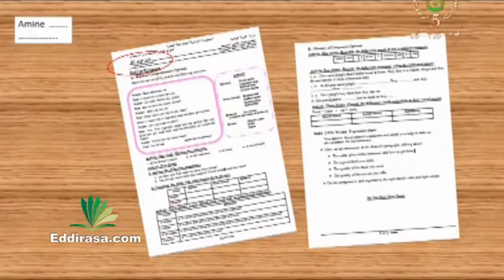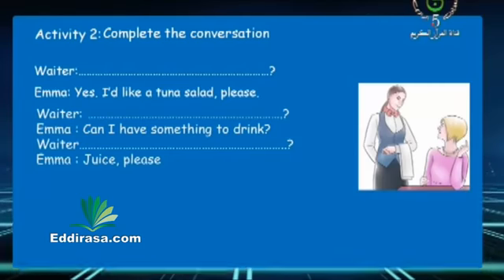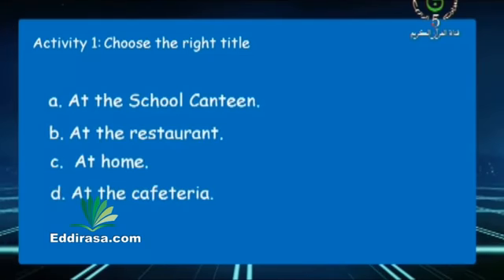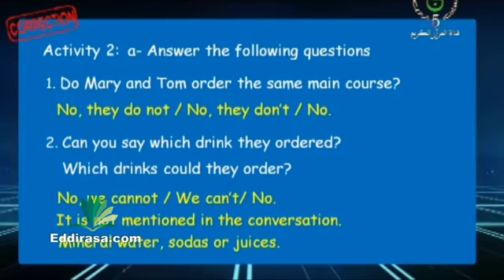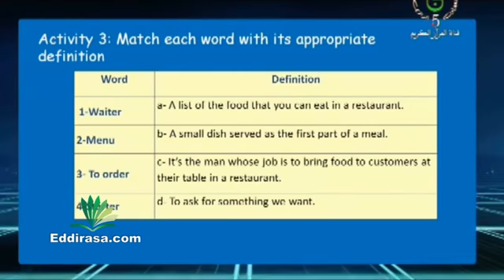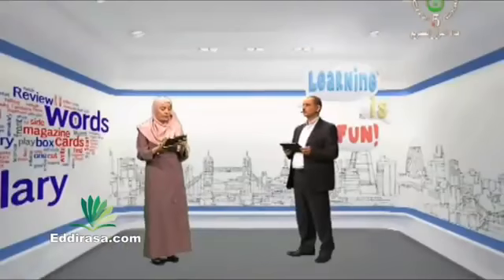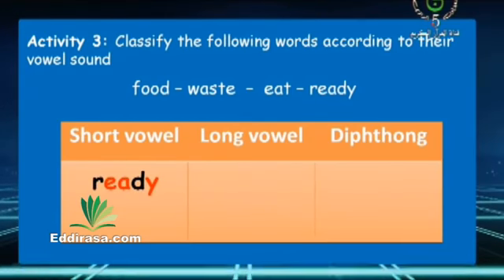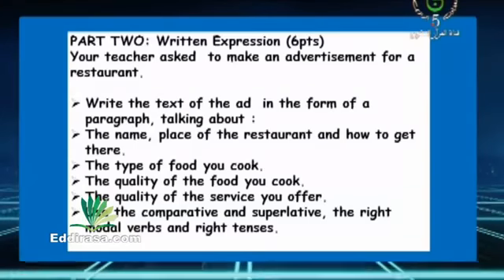كيفية حل امتحان اللغة الإنجليزية في شهادة التعليم المتوسط